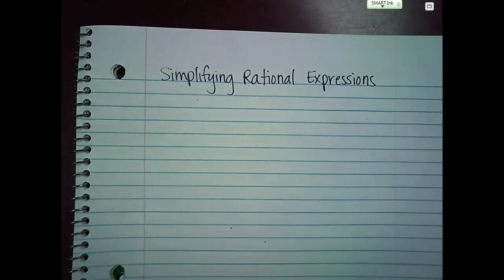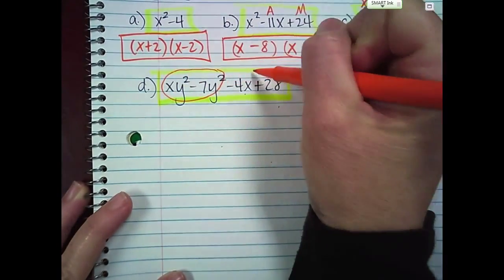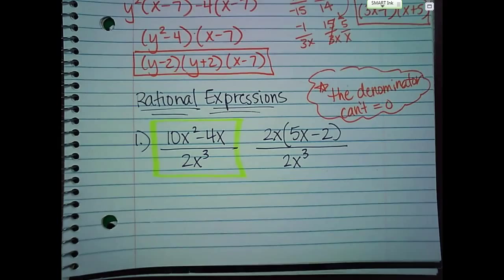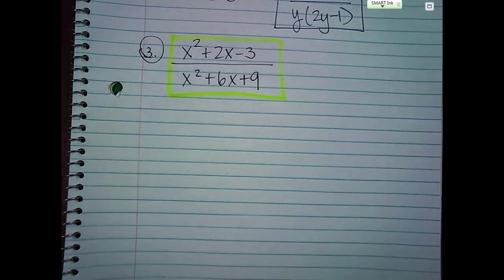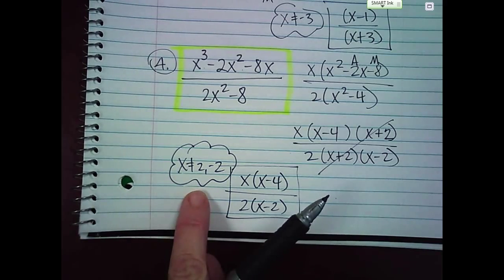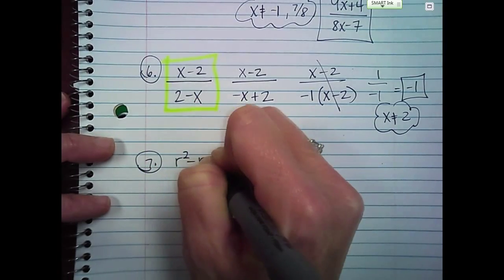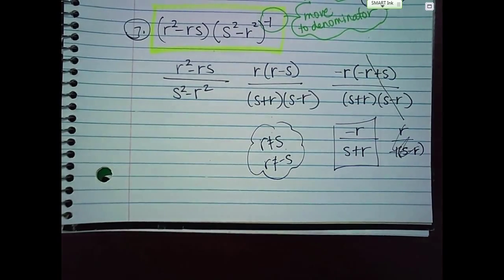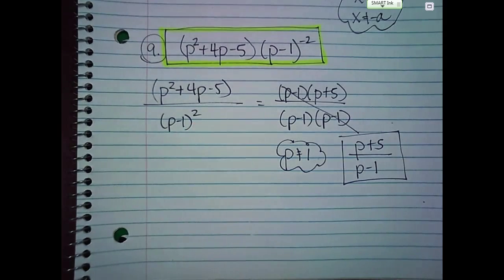Simplifying Radical Expressions